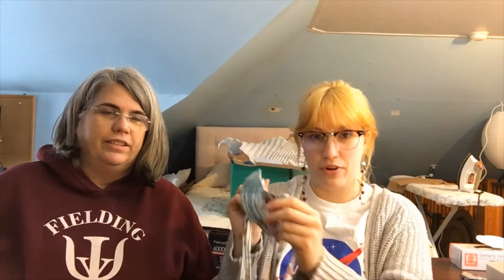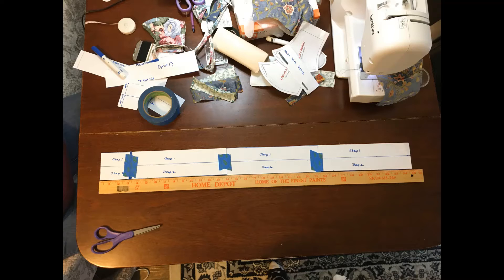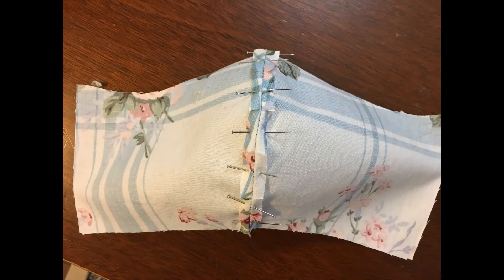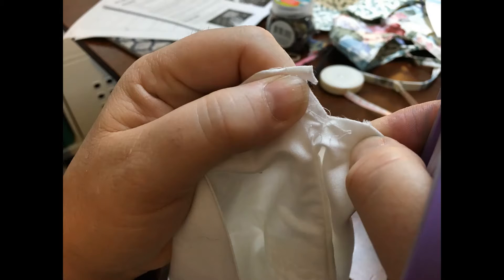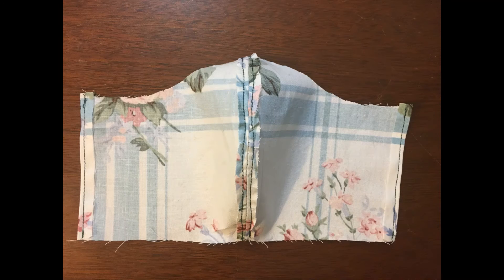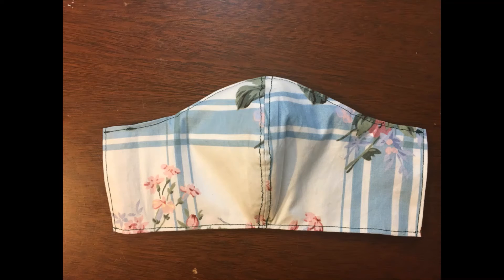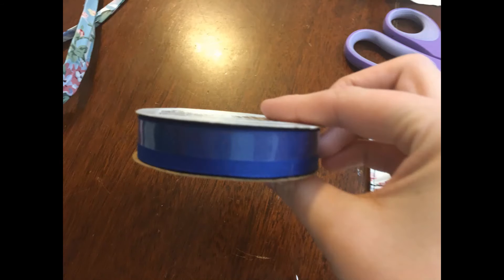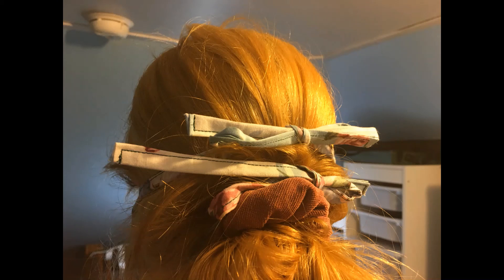Homemade Fabric Face Mask Tutorial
Tutorial on how to make fabric face masks.